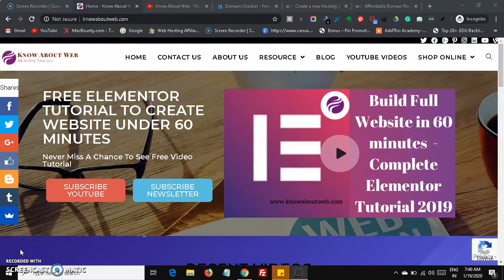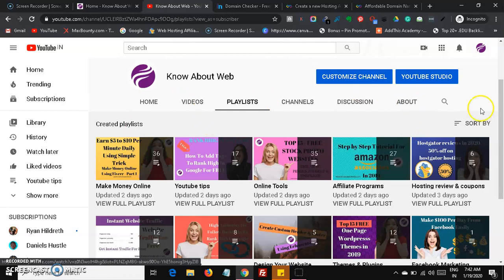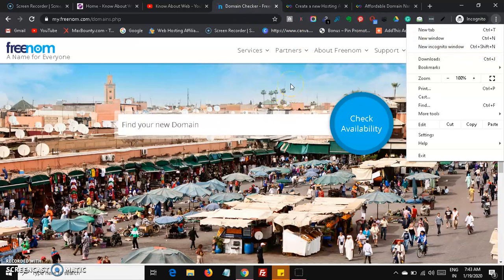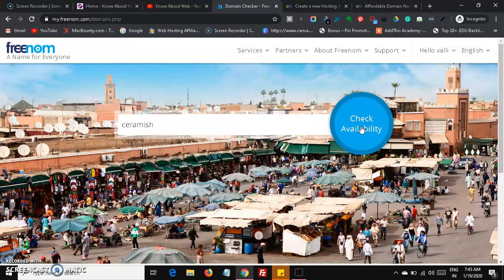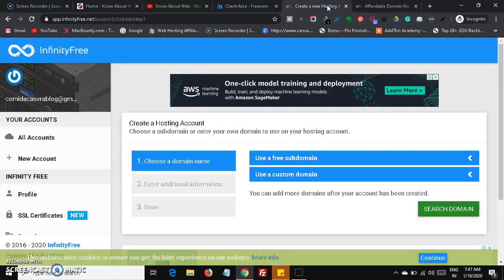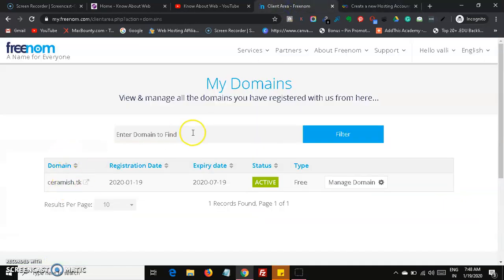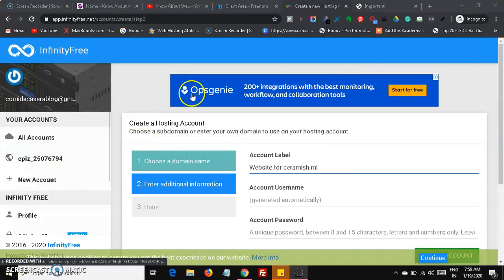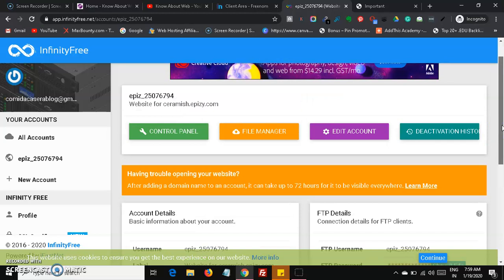Get Free Domain From Freenom & Hosting From Infinity Free In 2020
In this video, freenom domain not working is fixed. Solution to get a free domain from freenom.

Now first open your chrome browser in incognito mode.After that go to freenom.
Login to freenom using your social login
Now go and search for domain and select it
In checkout, make it as 6 months or 12 months.
After that go to infinity free.
Login and then create an account.
Now add the nameserver in freenom.
After 1 day create an account.
Now add a password and create it.
Go to control panel and click on i approve.
Select the softaculous app
Now select WordPress and then click install
Add username and password